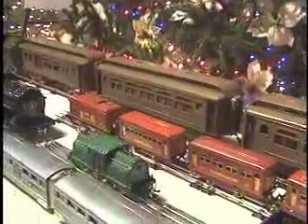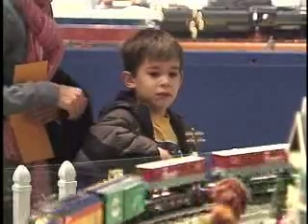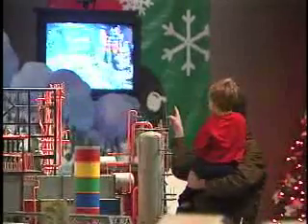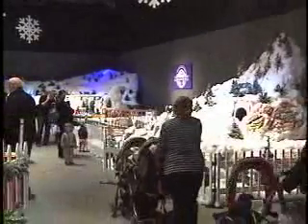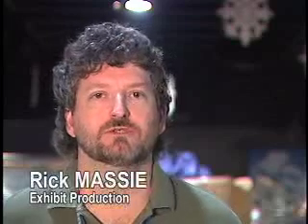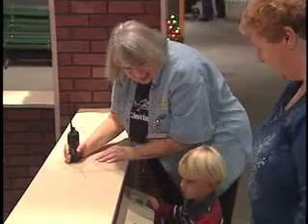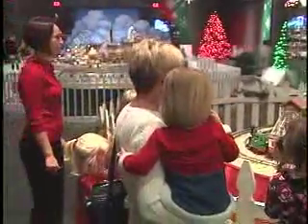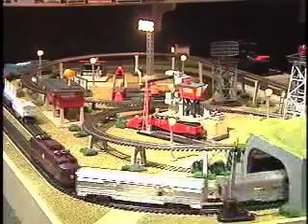Holiday Junction at Cincinnati Museum Center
The arrival of the holiday season brings with it many traditions. This year, one such tradition is bigger and better than ever before. Cincinnati's best-loved model train exhibit, Holiday Junction, returns for its 15th year, and in honor of Union Terminal's 75th Anniversary, the exhibit is expanding!

See your favorite train layouts, like the 2,000 sq. ft., four-level set that runs through a theatrical scene 48-times smaller than life-size, and the special kid-sized train that children can ride through a winter wonderland. But this year, you can also expect to see much more, including a model train repair shop, two new train displays and more from  Museum Center's own collection.

There will be new activities like caroling, crafts and storytelling. Additionally, Museum Centers on-site train masters will present special programs on collecting model trains, preservation and care, and how to build model train layouts. The programs will take place each weekend in December.